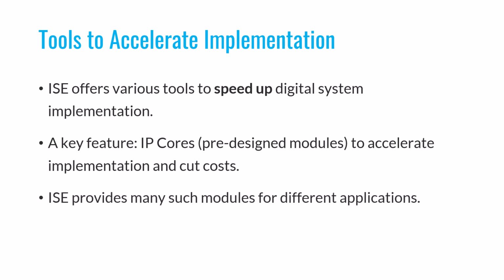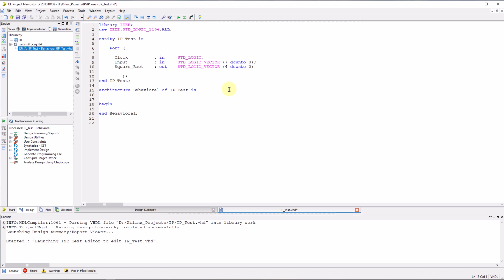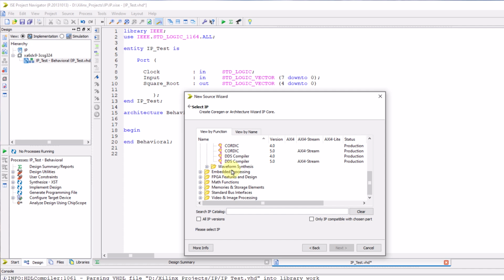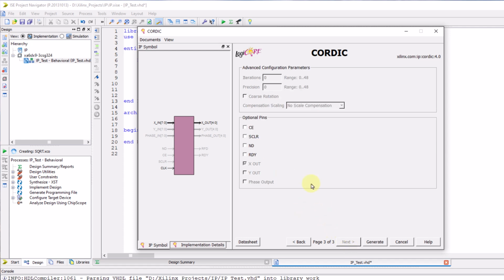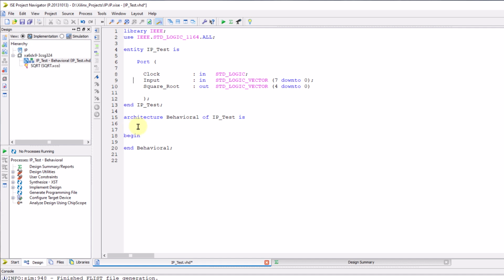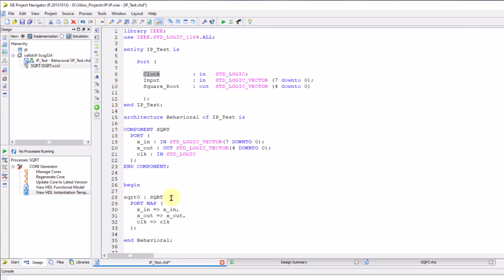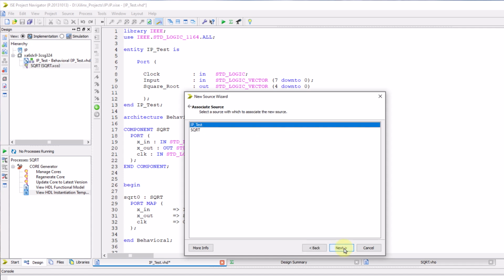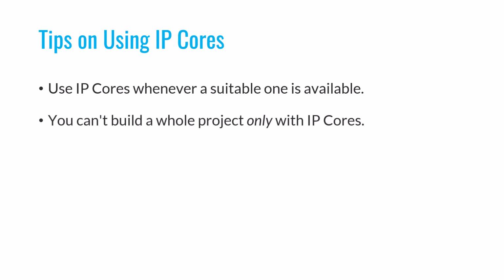How to Use IP Cores in Xilinx ISE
In this video, I want to talk about one of the most important and widely used features in the ISE software: IP cores. With this capability, you can significantly speed up the implementation process for your systems and, of course, save on costs.

Circuit Simulation Using Xilinx ISE Simulator (ISim) | Learn to Simulate a Priority Encoder